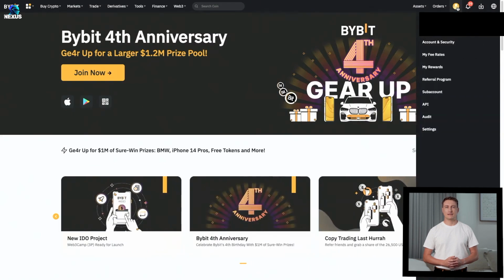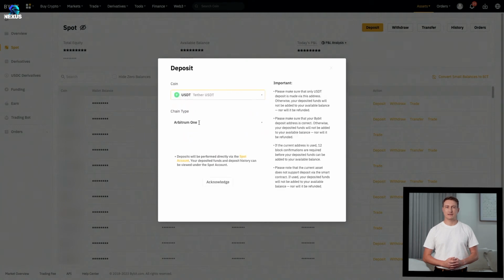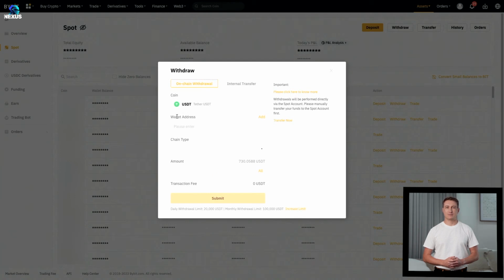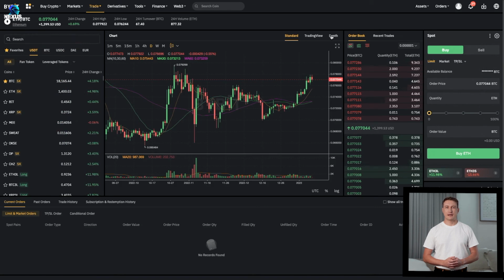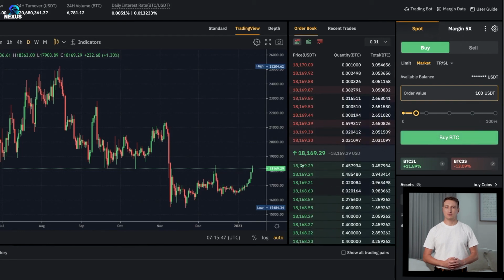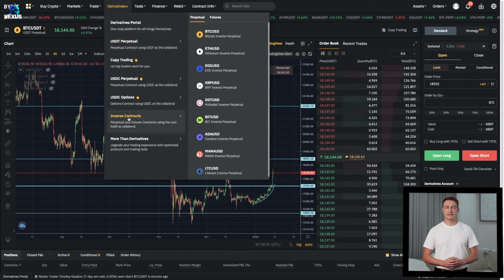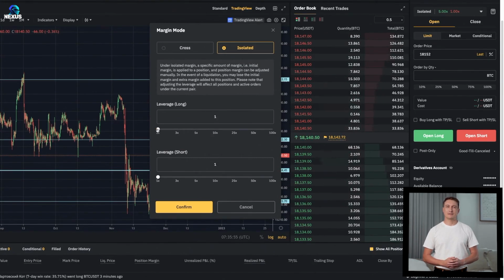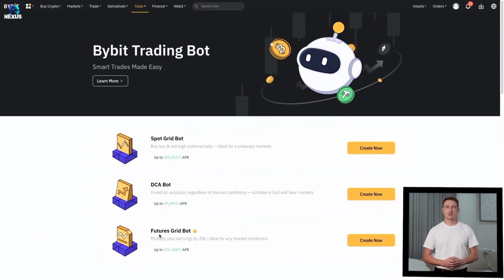Bybit Tutorial for Beginners: Step-by-Step Guide to Trading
Bybit Tutorial 2025: Complete Beginner’s Guide to Trading, Deposits & Withdrawals!

✅ Secure your Bybit account 🔒
✅ Deposit & withdraw fiat/crypto 💰
✅ Spot & futures trading strategies 📊
✅ Use leverage & manage risk ⚡
✅ Place market & limit orders 🏹

⏳ Timestamps:
0:00 – Introduction to Bybit
0:24 – Security Setup
1:16 – Depositing Fiat & Buying Crypto
3:21 – Depositing Crypto to Bybit
4:32 – Understanding Bybit Accounts
7:10 – How to Withdraw Crypto & Fiat
9:16 – Spot Trading on Bybit
11:00 – How to Read Bybit Charts
13:14 – Market & Limit Orders Explained
16:31 – Futures Trading & Leverage
18:17 – Funding Rate & Fees
21:53 – Using the Bybit Calculator
22:48 – Placing Your First Trade